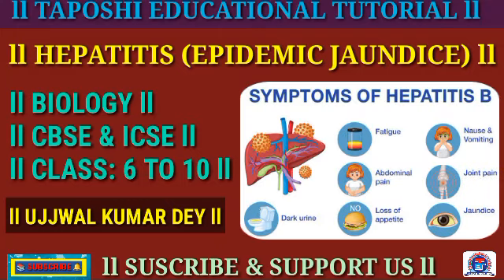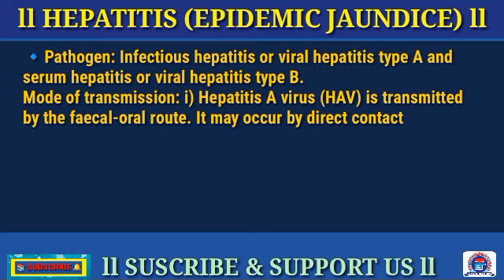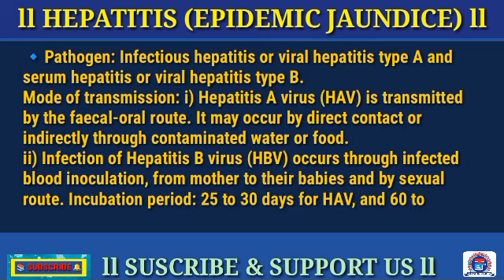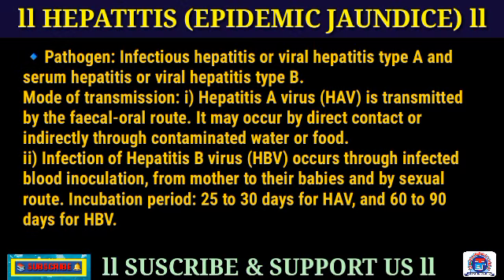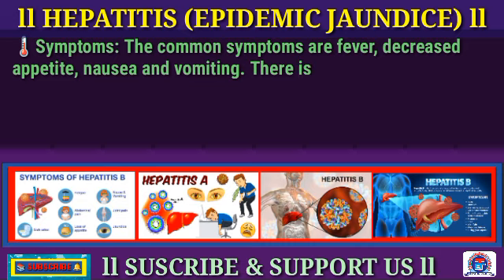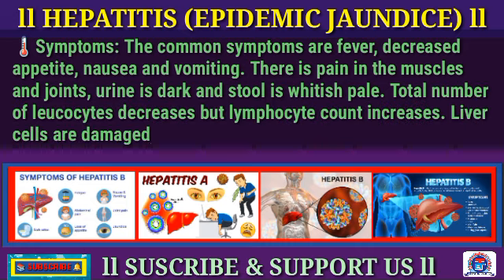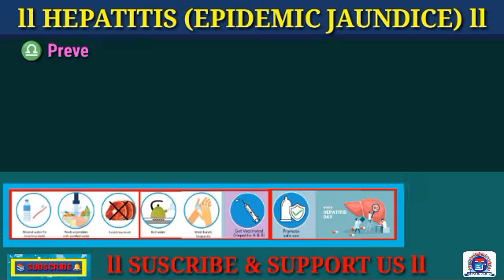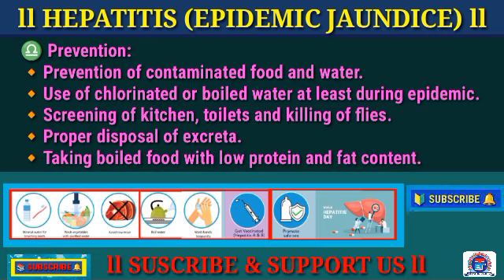Health and Hygiene ll Hepatitis: Epidemic Jaundice ll Biology ll CBSE & ICSE ll Class: 6 To 10 ll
Health and Hygiene ll Hepatitis: Epidemic Jaundice ll Biology ll CBSE & ICSE ll Class: 6 To 10 ll Part -1

Hepatitis is an inflammation of the liver that is caused by a variety of infectious viruses  and noninfectious agents leading to a range of health problems, some of which can be fatal. There are five main strains of the hepatitis virus, referred to as types A, B, C, D and E. While they all cause liver disease, they differ in important ways including modes of transmission, severity of the illness, geographical distribution and prevention methods. In particular, types B and C lead to chronic disease in hundreds of millions of people and together are the most common causes of liver cirrhosis, liver cancer and viral hepatitis-related deaths. An estimated 354 million people worldwide live with hepatitis B or C, and for most, testing and treatment remain beyond reach.

What is hepatitis?
What do you mean by hepatitis a and b?
What are symptoms of hepatitis disease?
How to prevent hepatitis disease?